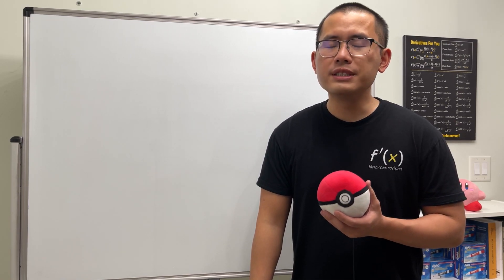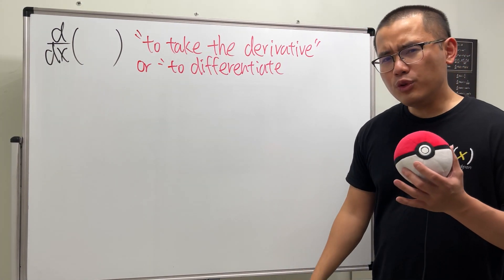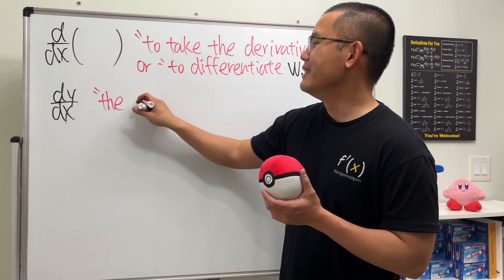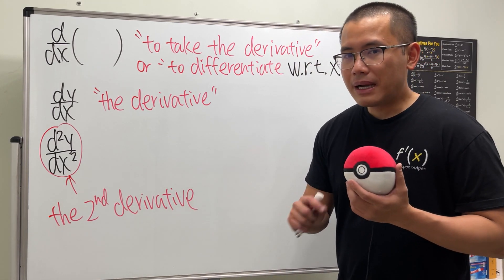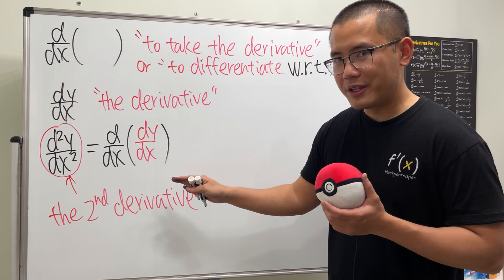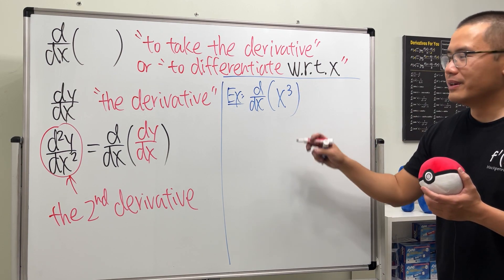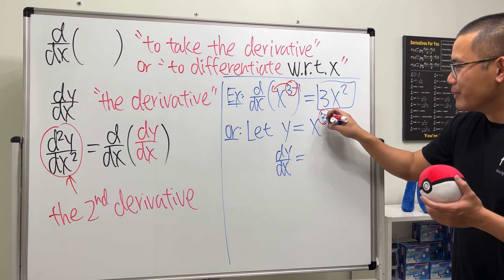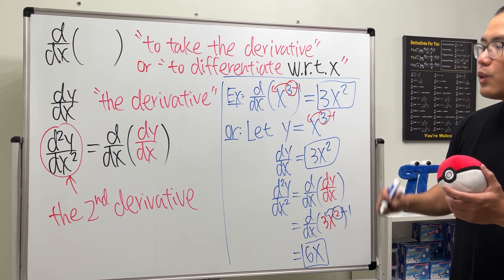The difference between d/dx, dy/dx, and d^2y/dx^2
I find it really helps to explain to calculus 1 students the difference between the notations d/dx, dy/dx, and also d^2y/dx^2, especially when they are learning derivatives. Of course, there's also the "prime notation", where we will write d/dx(x^3) as (x^3)' and get 3x^2 for the answer. The derivative shirt